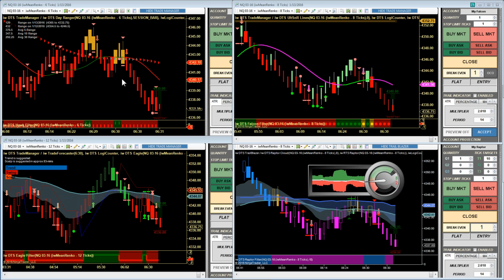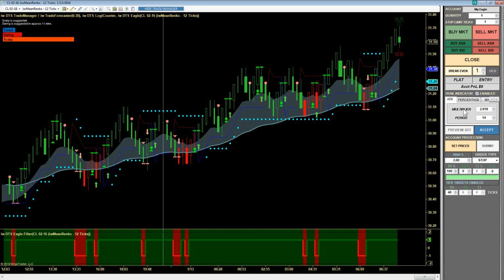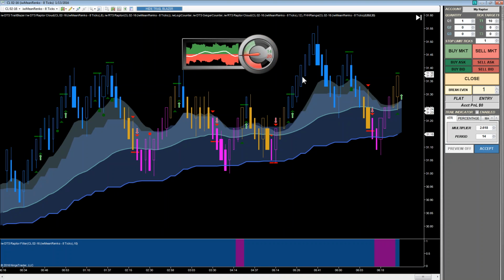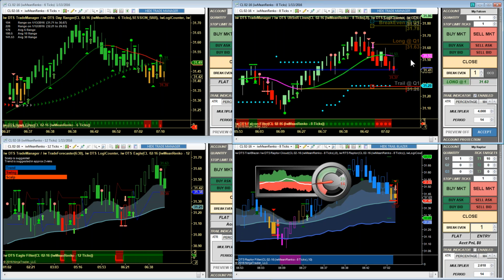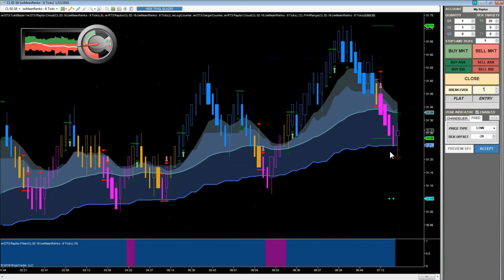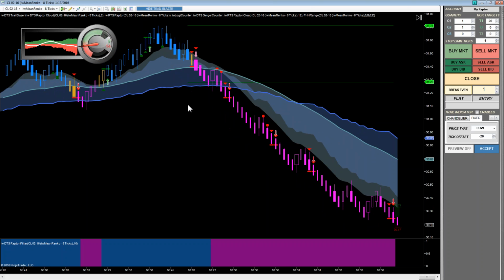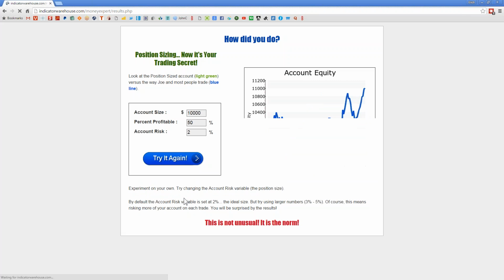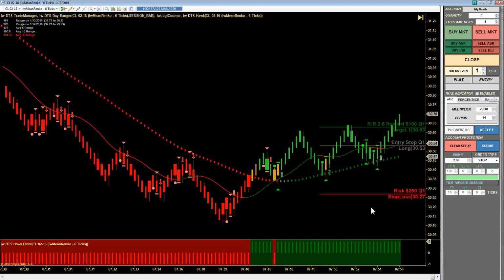January 13 2016 | Futures Training Room